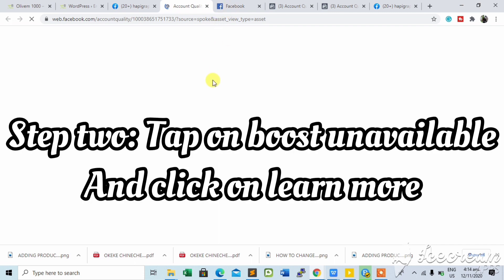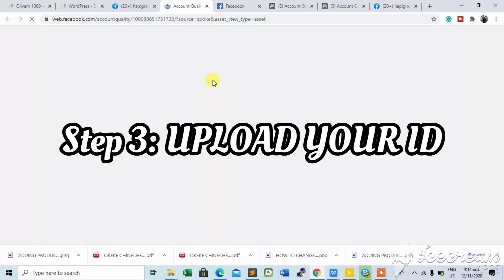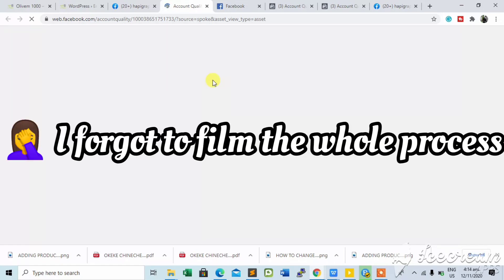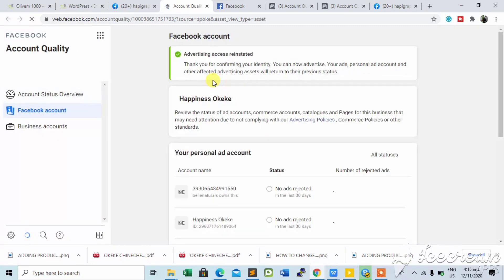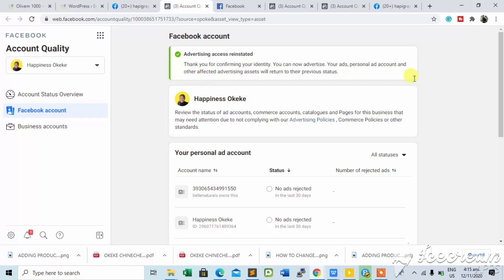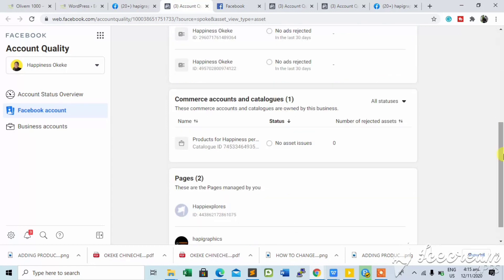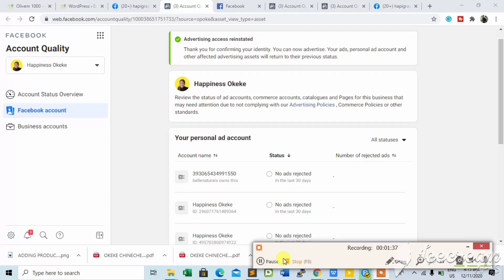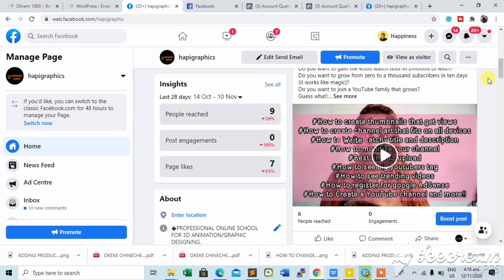Recover Facebook Advertising Access | How to solve you are not allowed to run ads on facebook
Did Facebook Restrict your Facebook Advertising acess? Wondering how to appeal the decision and get your ads up and running again?

In this video, you’ll find out how to submit an appeal to get your Facebook advertising account reinstated.

***Follow this simple steps  to Recover your advertising Access on Facebook
Step one: Login to your Facebook page
Step 2:  Try to run ads, it will tell you that your advertising Access is restricted. If it shows you this, tap on learn more.
Step 3: You will be asked to appeal. Tap on appeal.
Step 4: Upload your ID. This can be your international passport, Drivers licesnce or birth certificate.
Step 5 : head back to your Fcebook page and refresh it . Tadaaa, you just fixed the problem cause your page will be back to normal and you can now run ads.